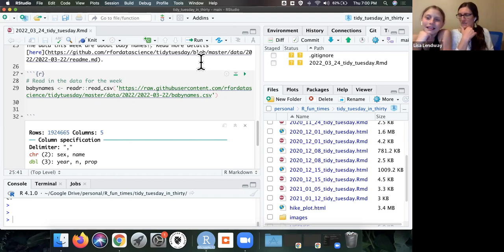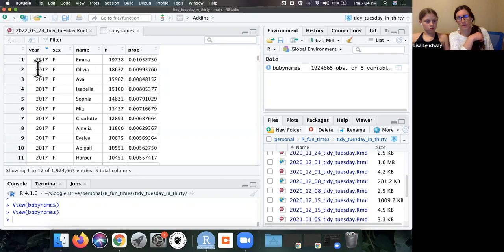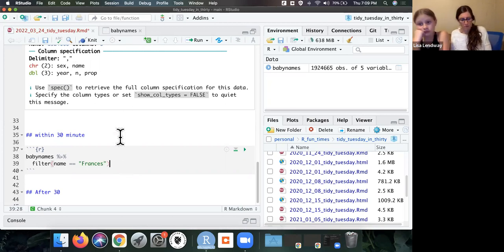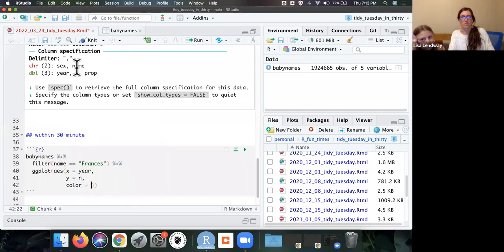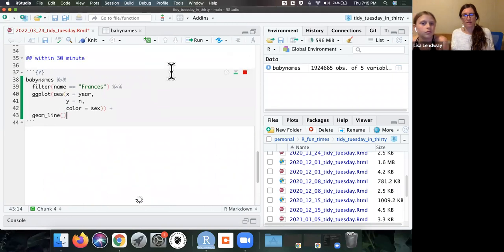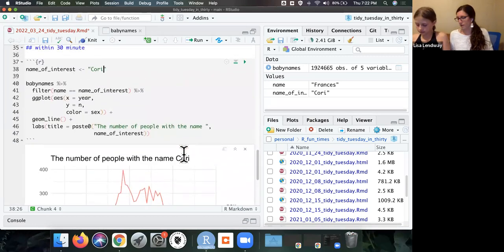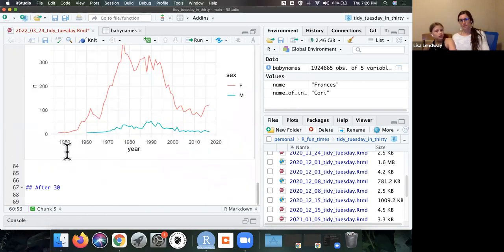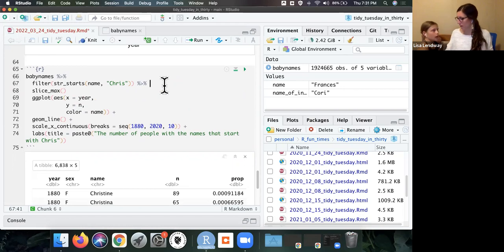Tidy Tuesday in Thirty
This time, watch my daughter Hadley and I play with the babynames dataset!